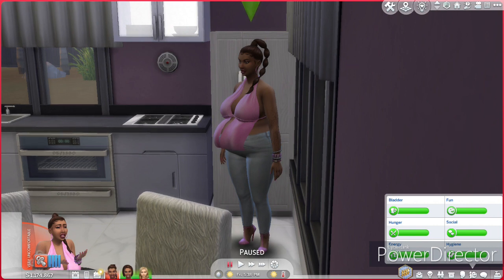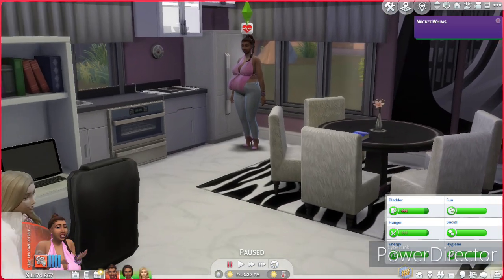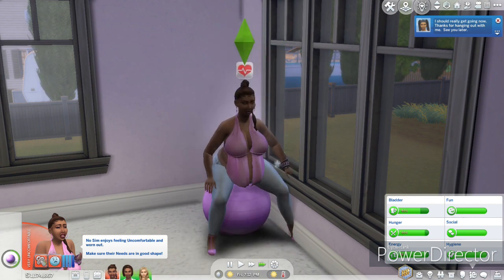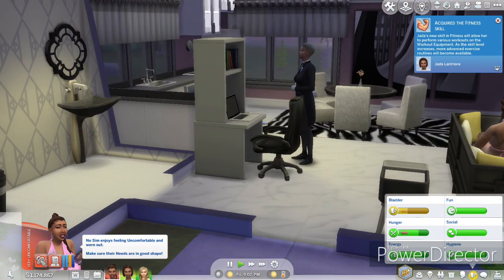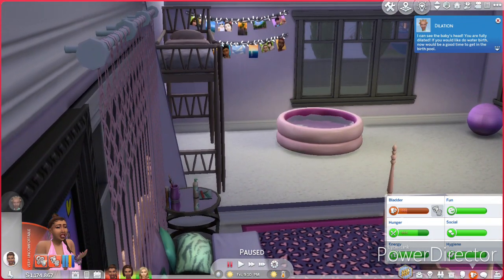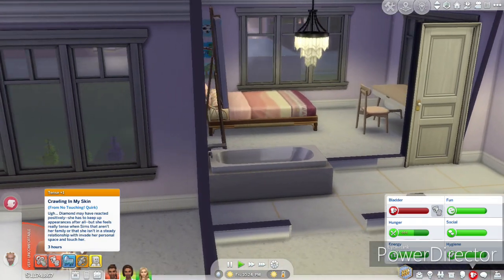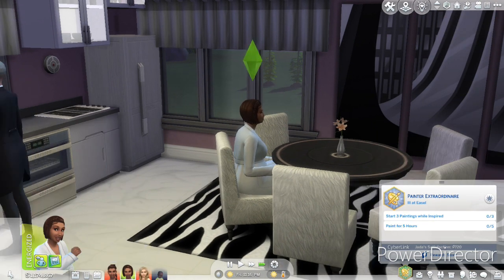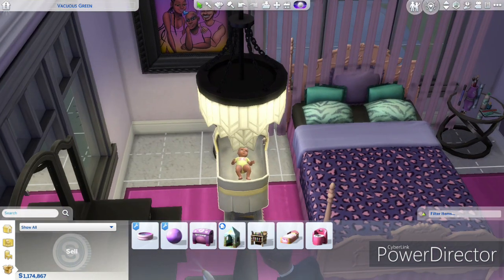Quick video of the home birth of the new baby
This is the quickest video I have done yet. lol.